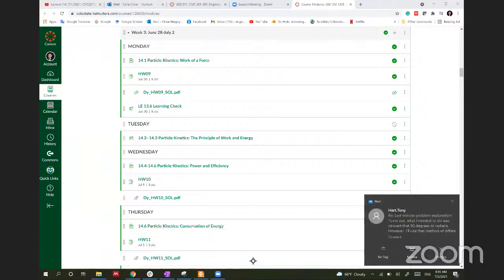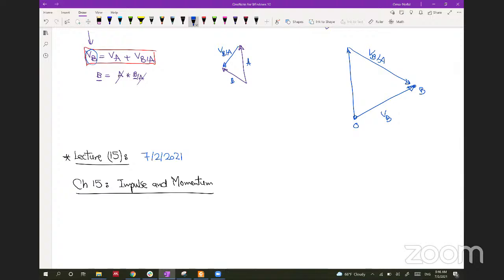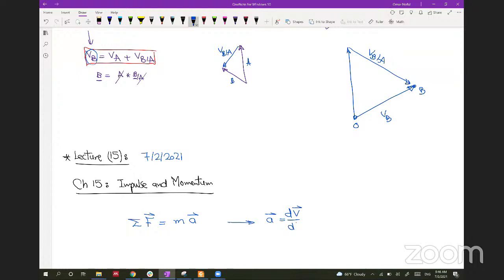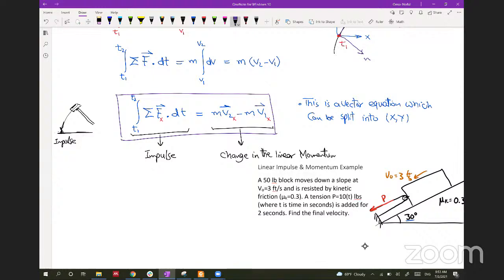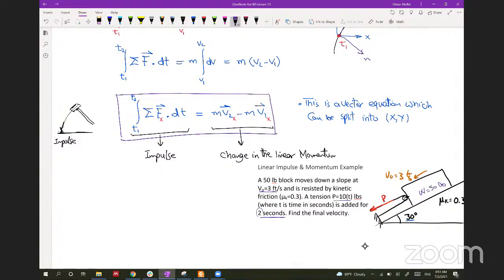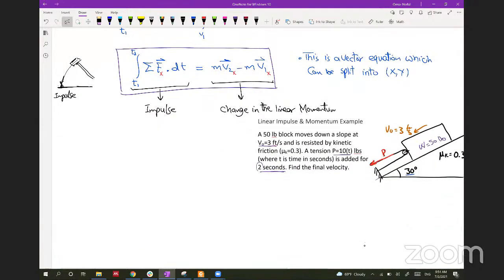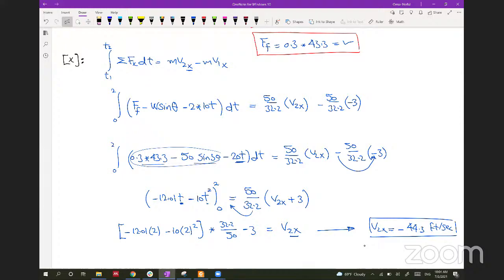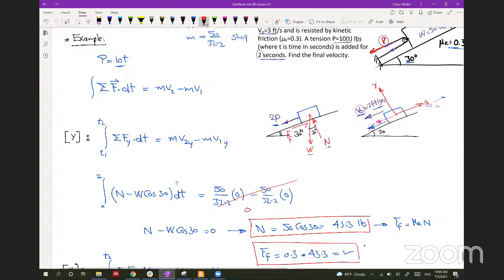Lecture (15) 7/2/2021: CIVE261Mechanics: Impulse and Momentum (HB: Ch15.1)